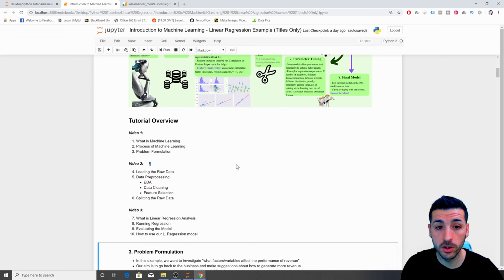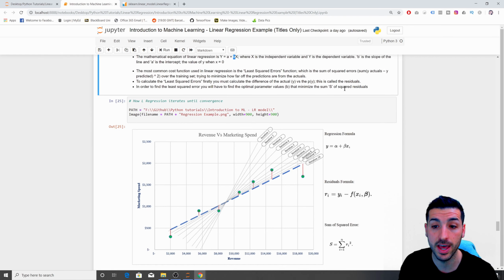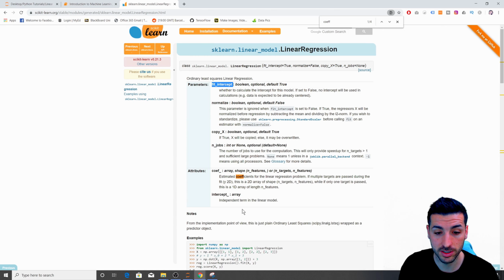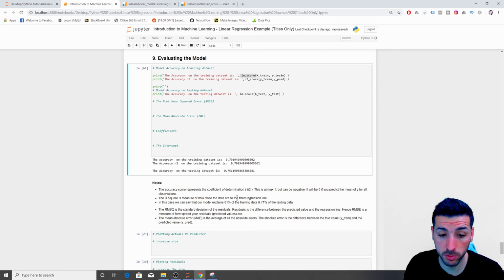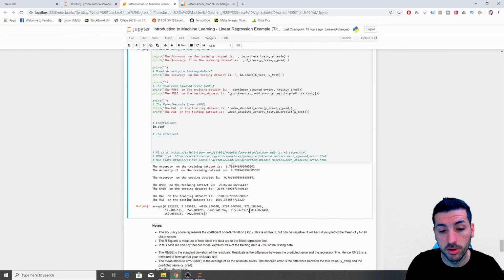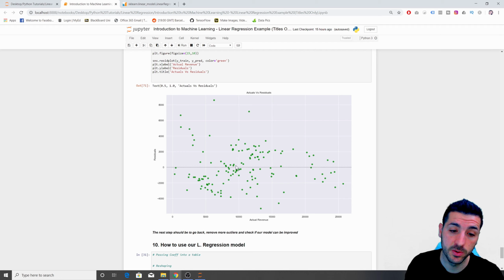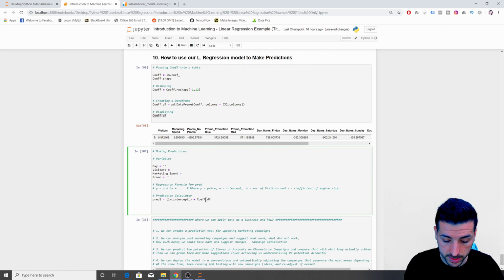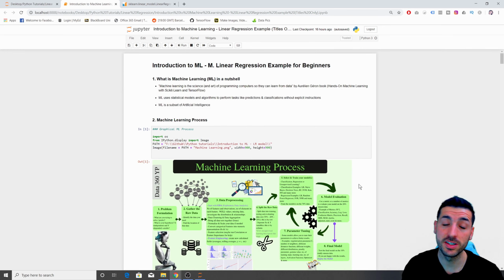Machine Learning Linear Regression Python Example - (Part 3)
Linear Regression Machine Learning Example using Python. Learn how to run Multiple Linear Regression Analysis using Python from scratch! Learn the process of Machine Learning and all the tasks / steps you must undertake. Then, learn how to apply them using some dummy data and a Multiple Linear Regression Algorithm in Python using scikit (SKLearn) library.

machine learning linear regression python example

Tutorial Overview

Video 1:
1. What is Machine Learning?
2. Process of Machine Learning
3. Problem Formulation Phase

Video 2:
4. Loading the Raw Data
5. Data Preprocessing
• EDA – Exploratory Data Analysis
• Data Cleaning
• Feature Selection

6. Splitting the Raw Data

Video 3:
7. What is Linear Regression Analysis
8. Running Regression
9. Evaluating the Model
10. How to use our Linear Regression model

Hands-on Machine Learning with Scikit-Learn, Keras, and TensorFlow Book: